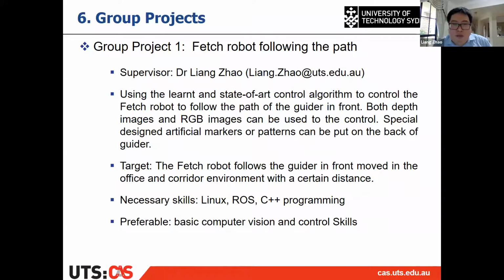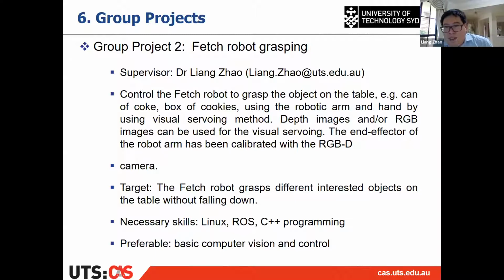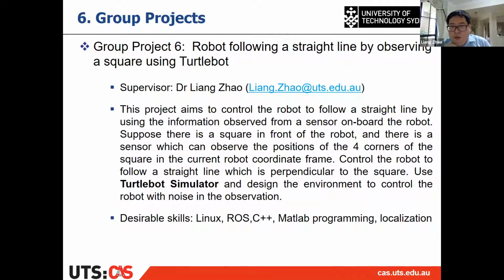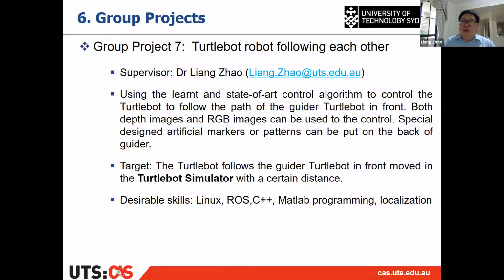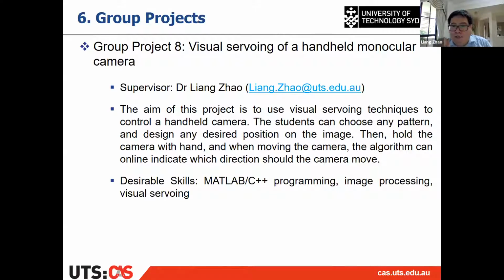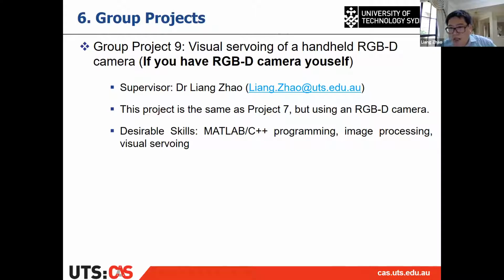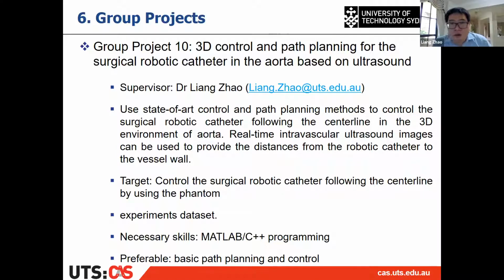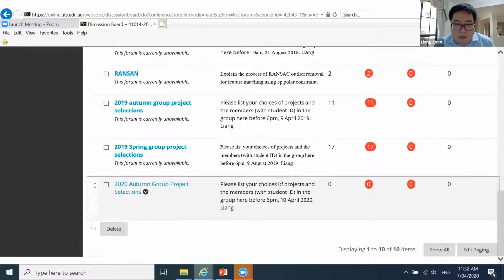Group Projects Autumn 2020